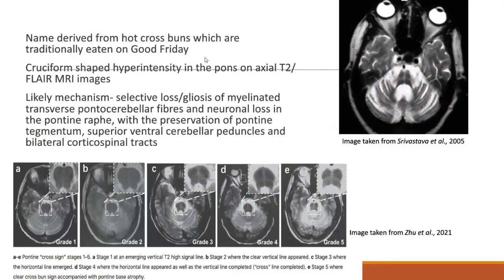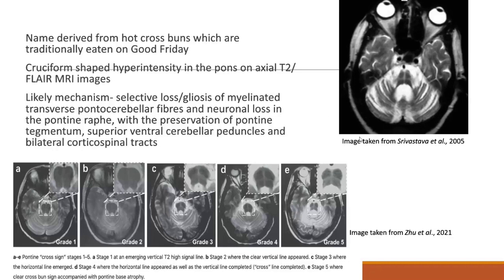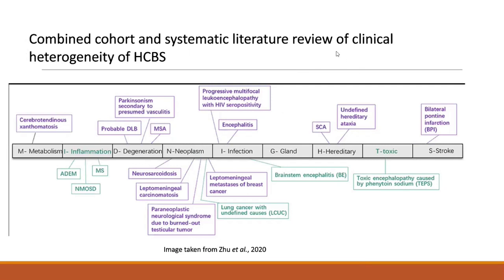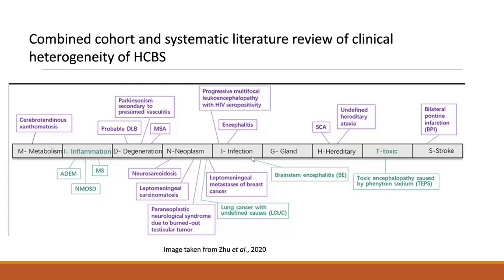Hot cross bun sign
Dr Win talks to us about the hot cross bun sign and its clinical significance in different conditions in neurology.